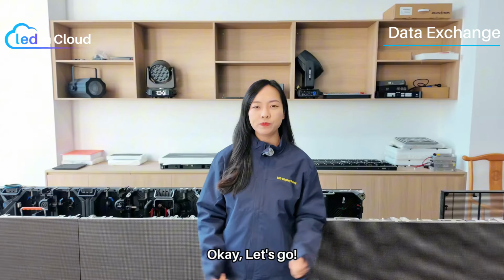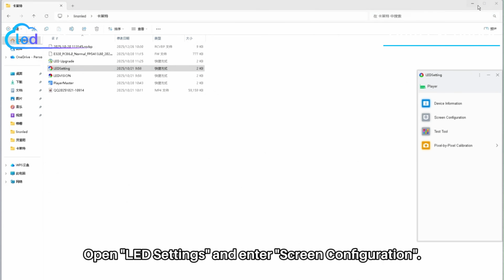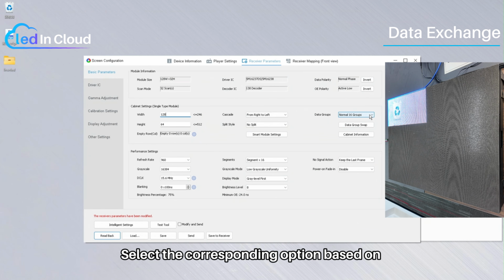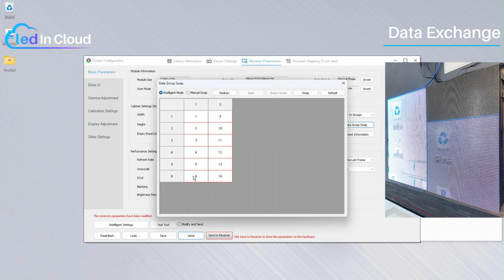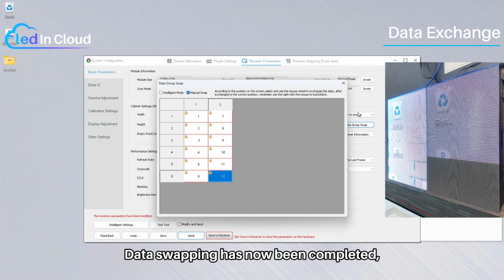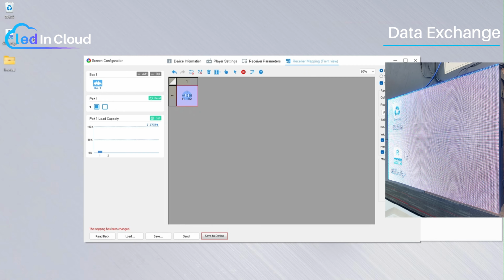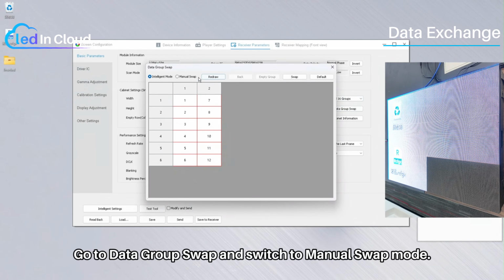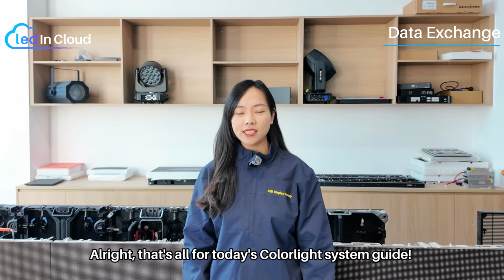Fix Abnormal LED Display After Module Splicing | Colorlight Data Exchange Tutorial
After installing LED modules, does the screen show abnormal colors, misaligned images, or incorrect display content?

This video demonstrates a real-world data exchange operation using a Colorlight control system to quickly correct these issues.

You’ll see a clear, step-by-step process that helps re-match module data, correct signal output, and bring the LED display back to normal operation—without unnecessary trial and error.